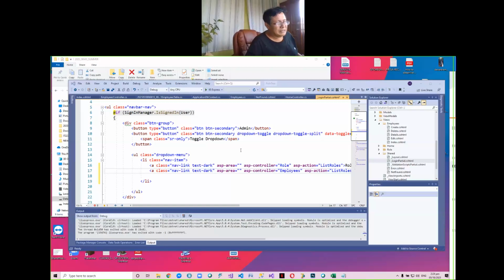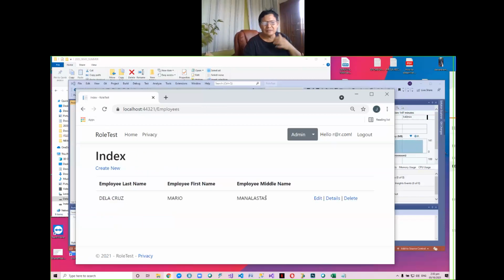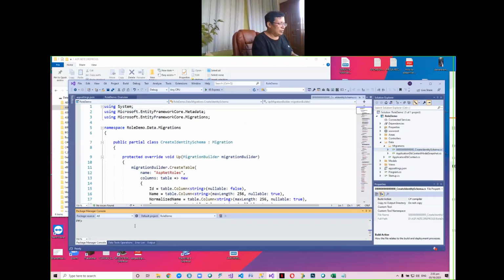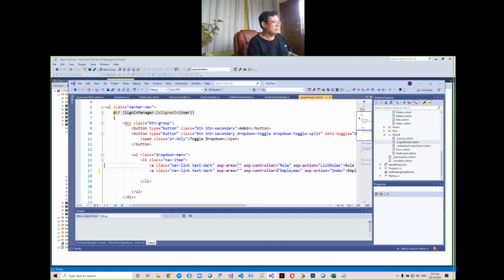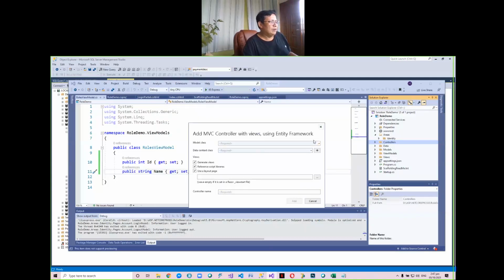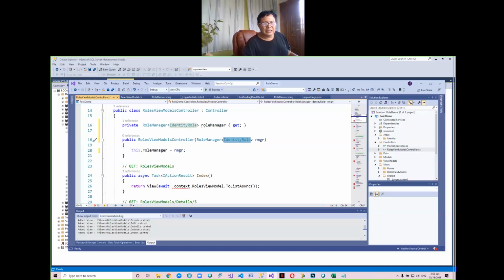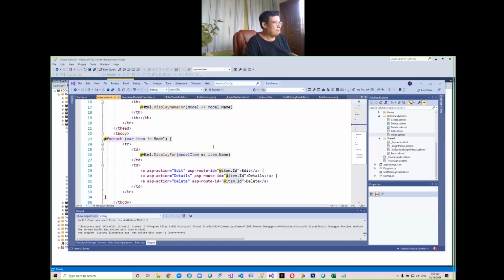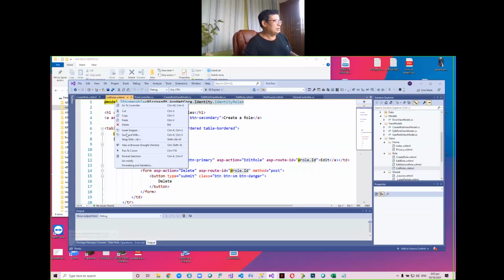IT2345 2021 05 18 02 TheRoleManager